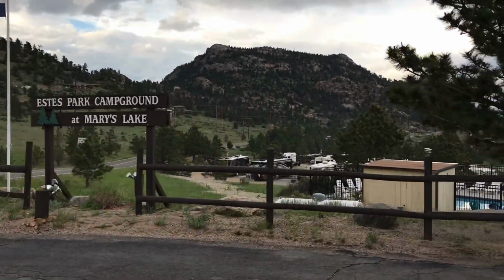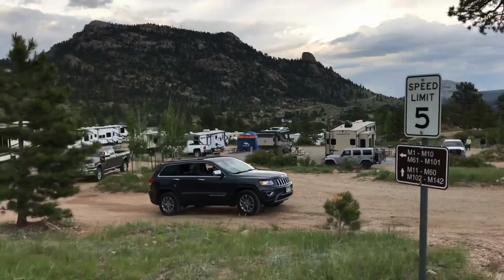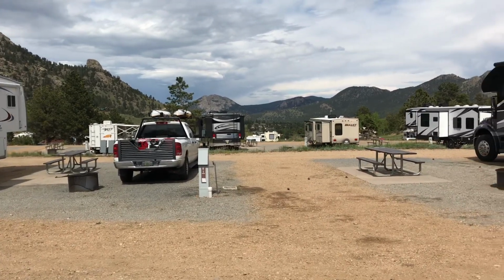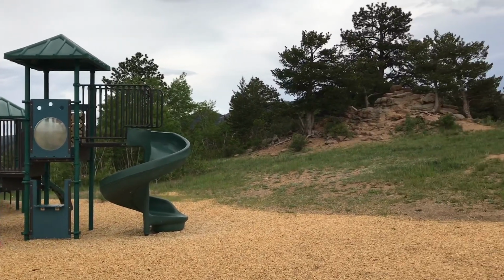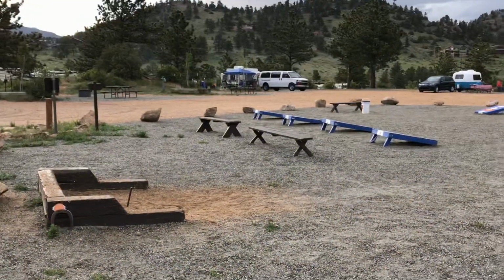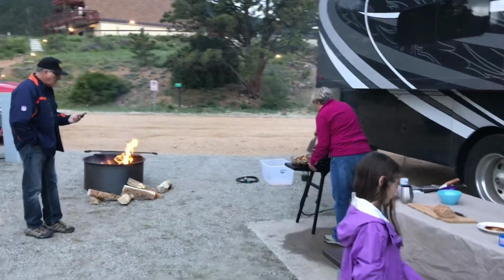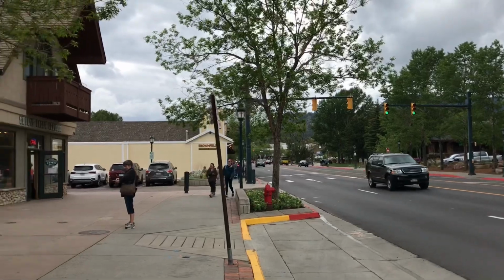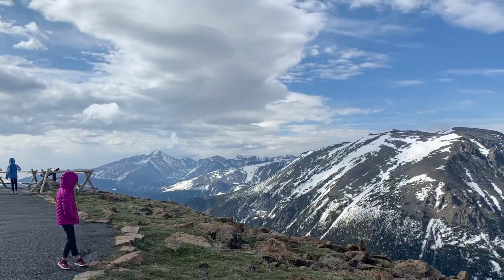Estes Park Campground at Mary’s Lake Review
Review of the Mary’s Lake Campground. Private campground in Estes Park near Rocky Mountain National Park. Full hook-ups for our Jayco Seneca, pool, playground for kids, and beautiful views.

Hear more about our RV travels for Rocky Mountain National Park on our podcast